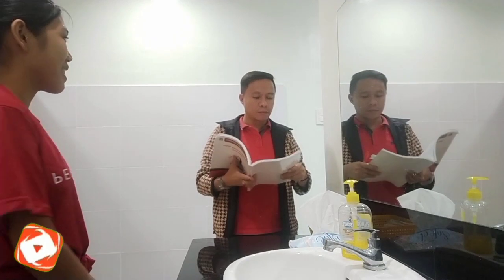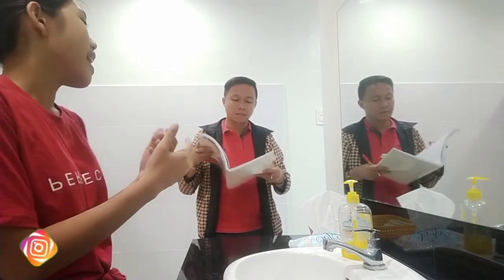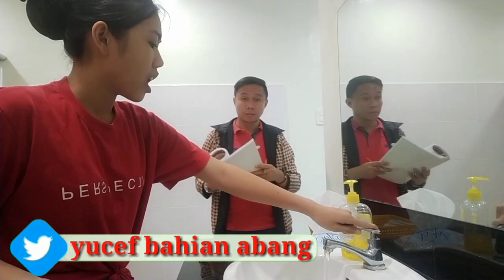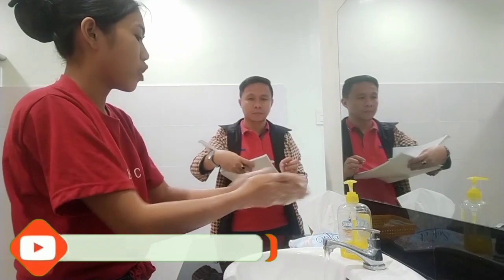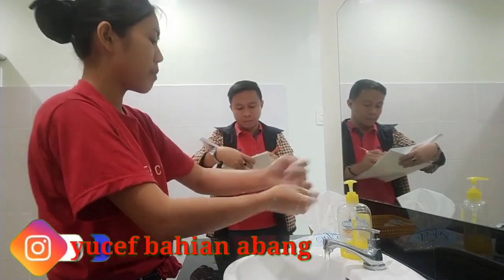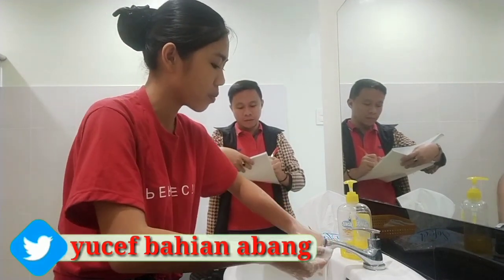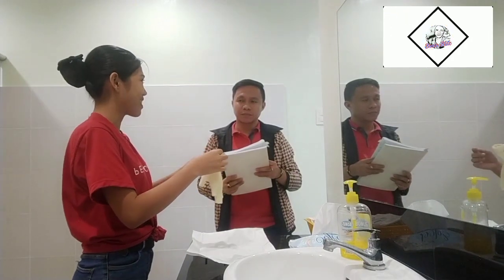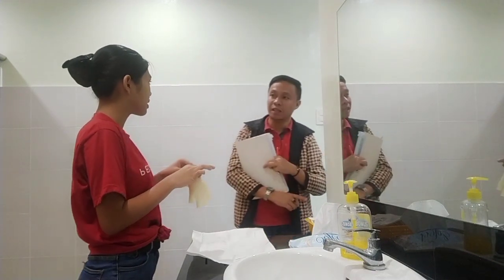8/8 RETURN DEMONSTRATION: MEDICAL HANDWASHING & OPEN GLOVING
CI SERYE!
8/8 RETURN DEMONSTRATION
MEDICAL HANDWASHING & OPEN GLOVING
LEVEL I STUDENT NURSE

You can send me anything. A question, comment, suggestion or something.

Zone-5, Upper Patag Barangay Bolisong El Salvador City Misamis Oriental Mindanao Philippines.

LEARNING CREATIVELY FROM NOTHING TOWARDS SOMETHING!

Thank you so much mga KUGMO!